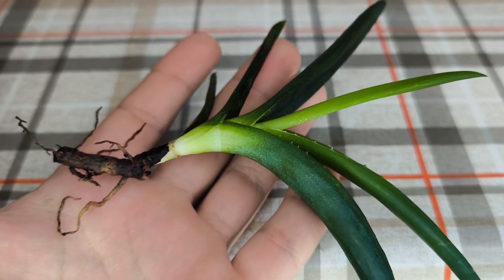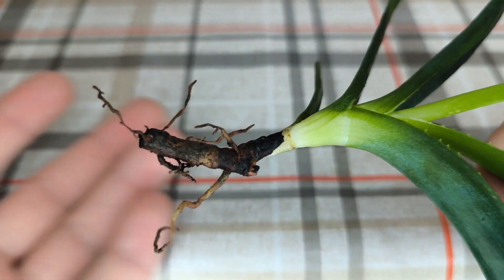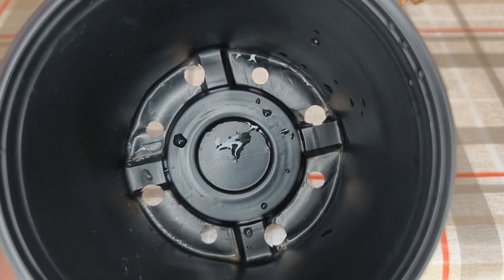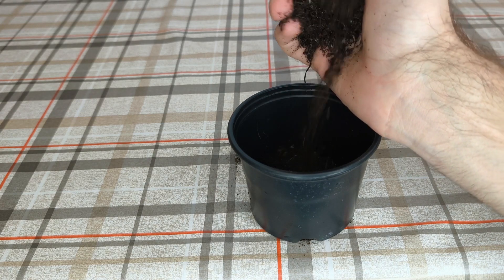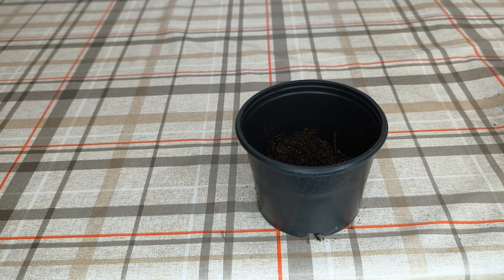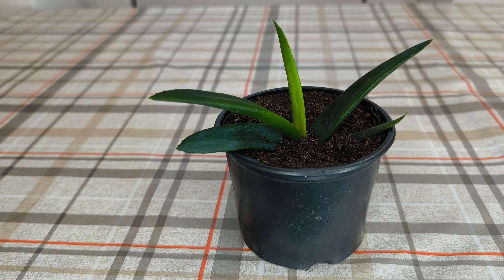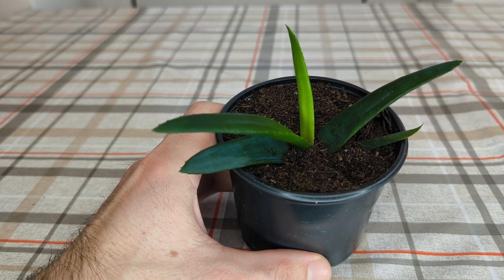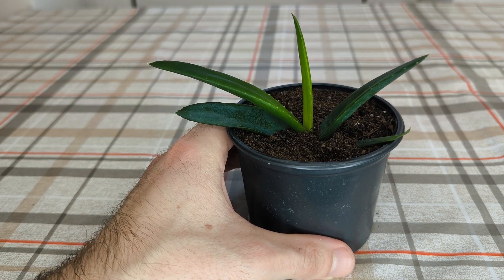I'm propagating another type of Aloe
Hello, In my new video, I'm showing you the process of propagating an aloe plant that I received in a pot along with ginger roots from a gardening enthusiast friend, just like myself. I decided to plant it separately to provide the space and attention it needs to thrive. Thank you for being with me on this green journey. 🌿🌱